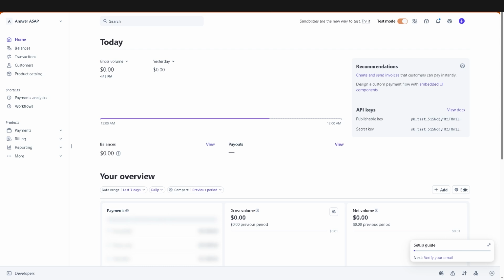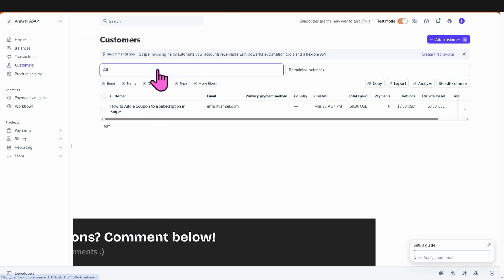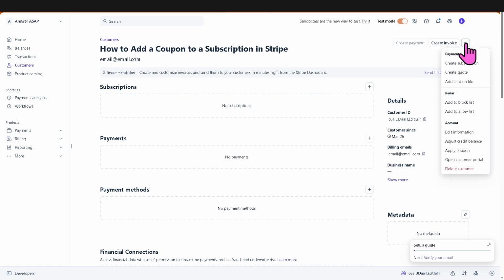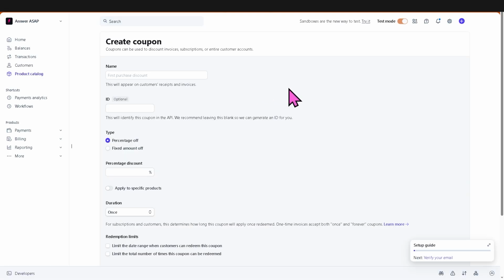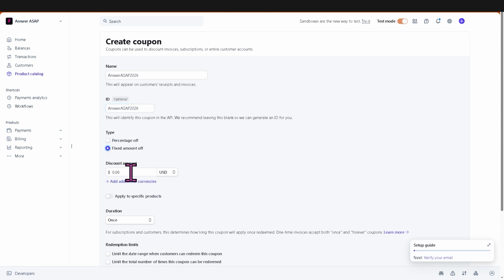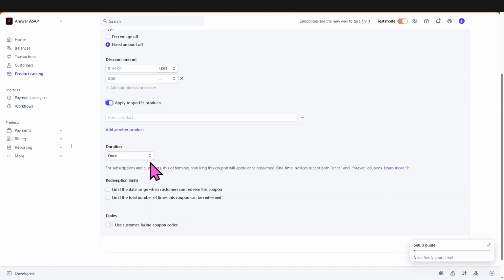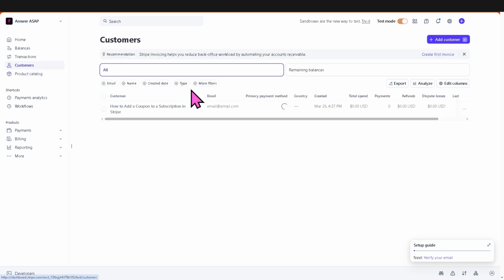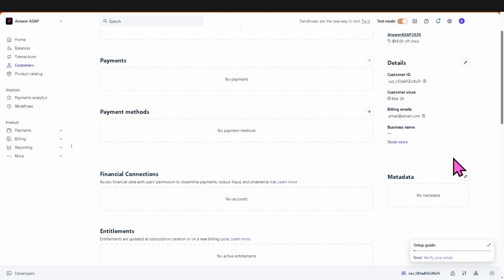How to ADD a COUPON to a SUBSCRIPTION in Stripe (Step by Step) 2026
This video will guide you through the process of adding a coupon to a subscription in Stripe, helping you to manage your billing more effectively and offer discounts to your customers. Please consider liking the video and letting us know if you have any comments, ideas or questions, we really appreciate any feedback! We have plenty of other tutorials on our channel so come and see if we can help you with anything else :)